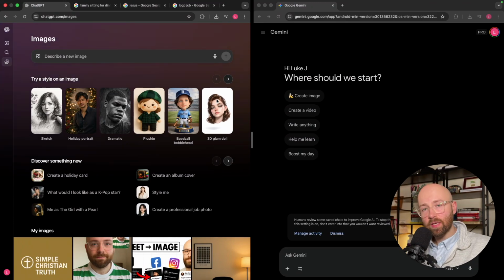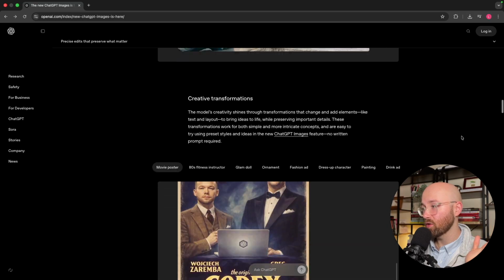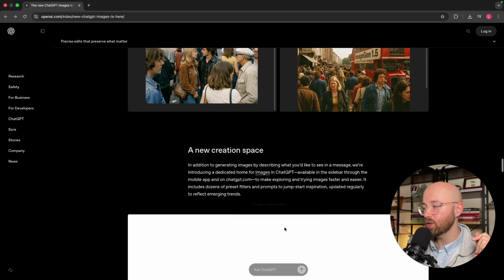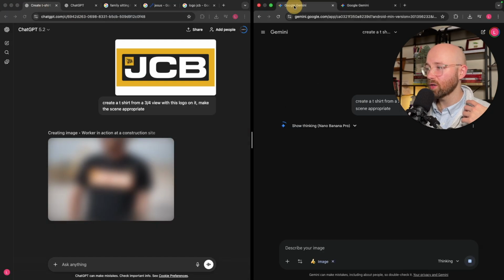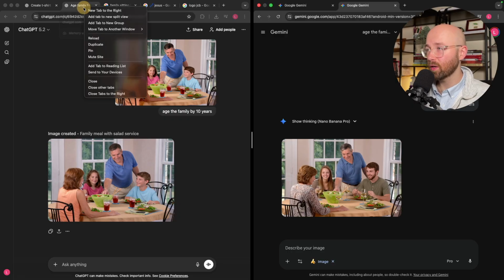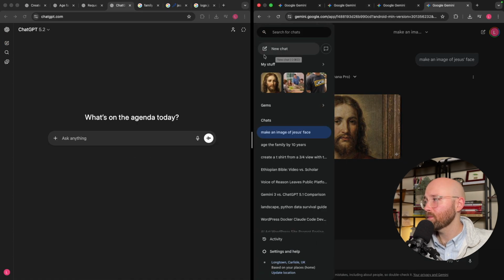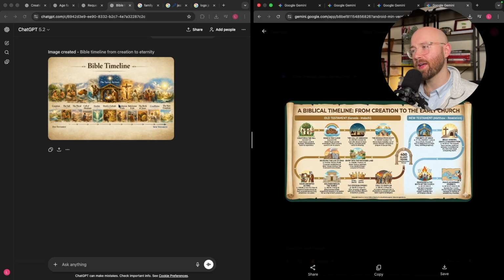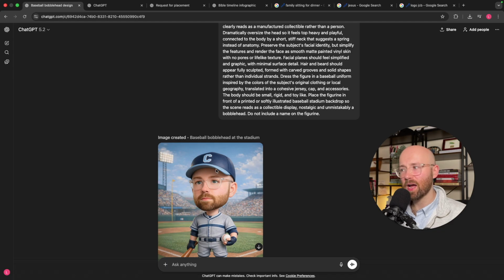ChatGPT Image VS Nano Banana - Best AI Image?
ChatGPT just released its new image generation system, so I put it head to head against Google Gemini to see which one actually performs better in real use.

In this video, I test both models side by side on:

🎨 Creating logo-based product images and AI ads
👨‍👩‍👧 Aging a family photo to see if it understands children vs adults
✝️ Generating an accurate image of Jesus and placing me into the scene
📊 Building a Bible timeline infographic with 12 key events
🧸 Trying style transfers like bobbleheads and creative image prompts

I compare speed, realism, instruction following, and consistency across every test, and call out exactly where each model wins or falls apart.

By the end, you’ll know whether ChatGPT Images is genuinely competitive, or if Gemini still has the edge for serious image work.

💬 Which one do you think wins overall — ChatGPT or Gemini?

00:00 - Intro & test overview
00:36 - ChatGPT Images release & interface
04:49 - Test 1: Logo to T-shirt image test
06:41 - Test 2: Age progression test (family)
09:01 - Test 3: Jesus image accuracy test
11:22 - Test 4: Bible timeline infographic test
14:51 - Image styles & bobblehead test
17:01 - Final thoughts & verdict